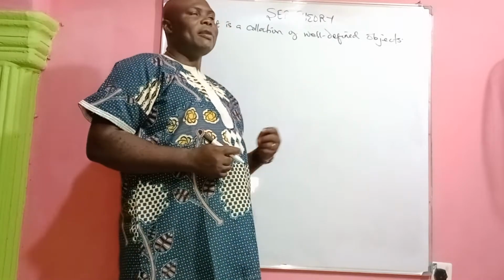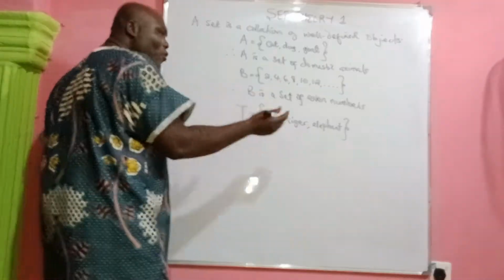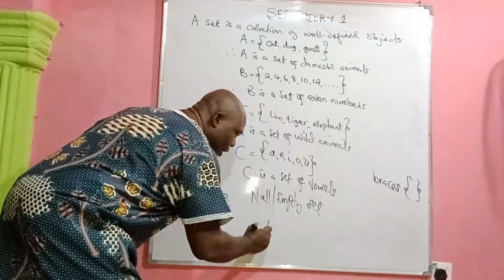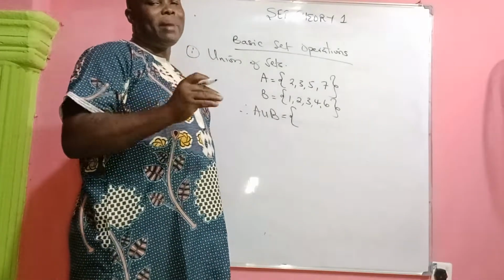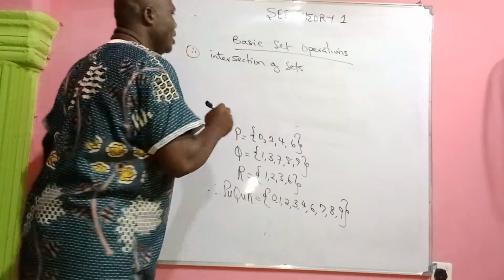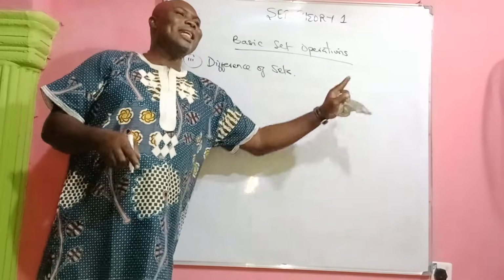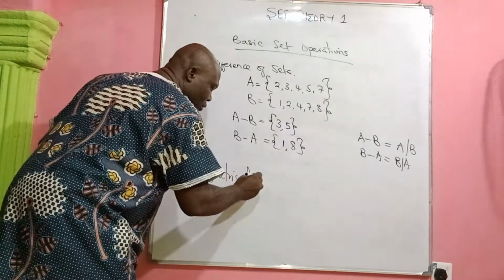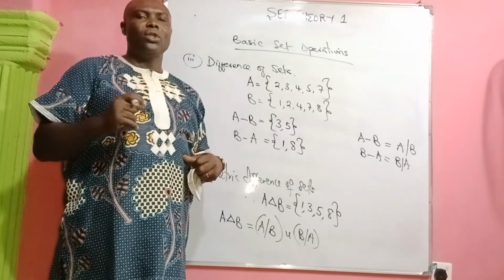How to find the Union, Intersection, Difference & Symmetric Difference of Sets